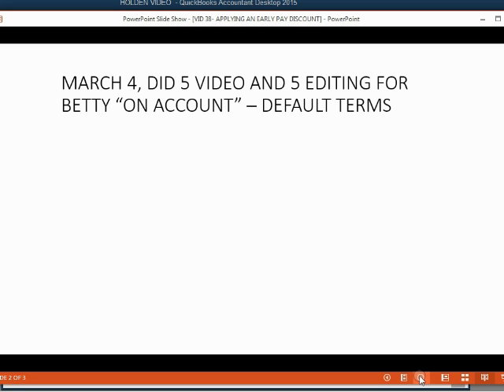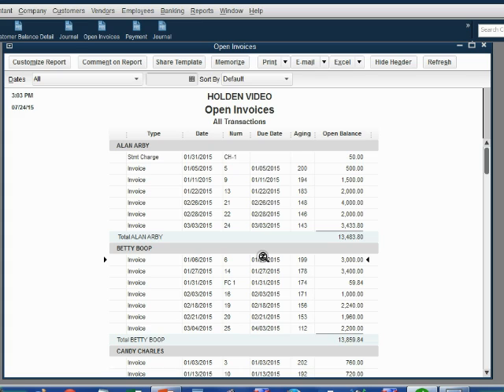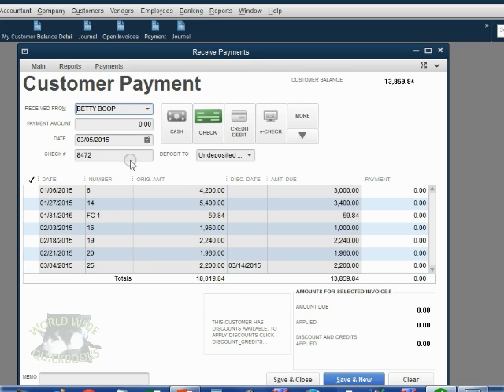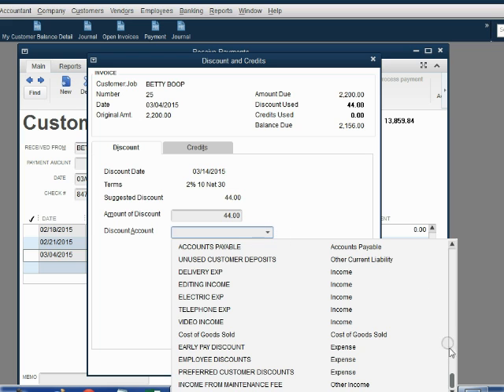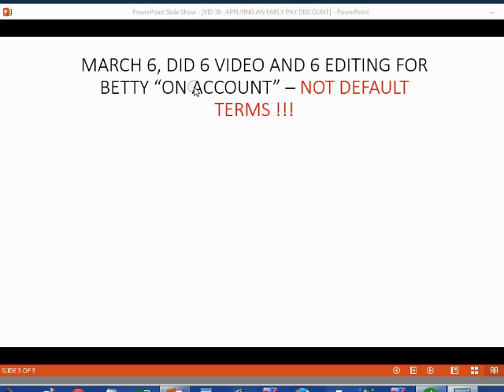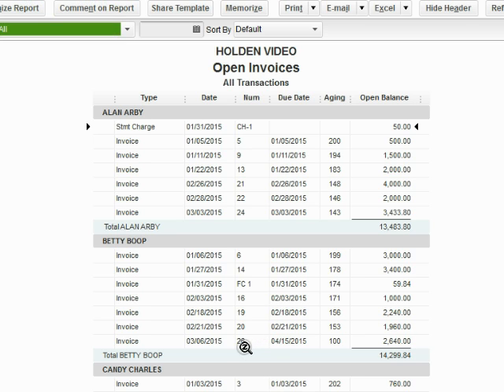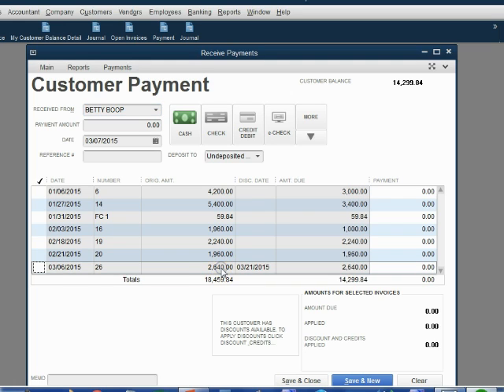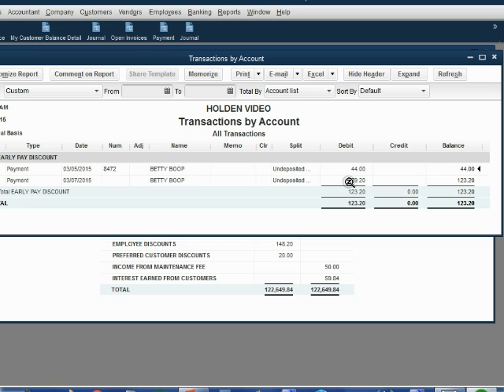QuickBooks Desktop Giving An Early Pay Discount From Default Terms List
Giving an early pay discount in QuickBooks desktop is very easy when making invoices receipt for customers. Simply make the sales document exactly the way you always did, then choose the terms from the terms list pull down menu option. Whatever you agreed with your customers for the due date, discount date and discount percent and amount, will be the terms you choose and select in the invoice window. You can select the default terms, or you can choose the new terms that you put in the terms list the prior video of this playlist.  QuickBooks will us ethe date of the invoice to calculate the discount date and calculate the discount amount. No discount is recorded until you actually receive payment from the invoice with the customer terms. In the receive payments window, you can add or apply the available discount by click “discounts and credits” from the ribbon of the receive payments window. The available discount is based on the date of the payment. At the moment you apply the early pay discount, you must choose the discount account. You only need to choose this account the very first time you record any early pay discount. QuickBooks will remember which account will always record this contra income sales discount. You can re-open the discounts and credit window to change this account any time you need. The open invoice report will show the terms of each invoice by default.